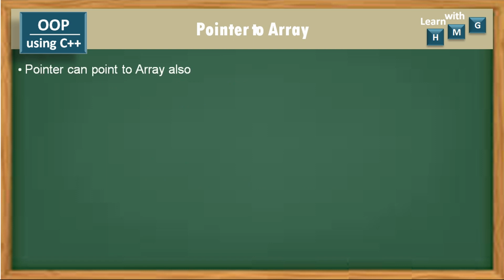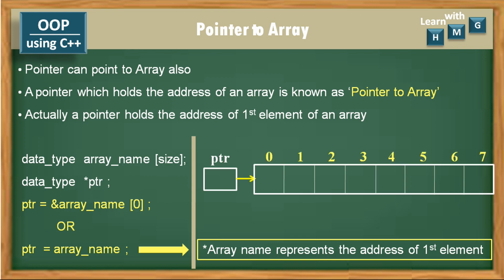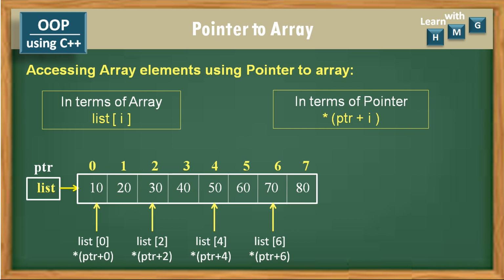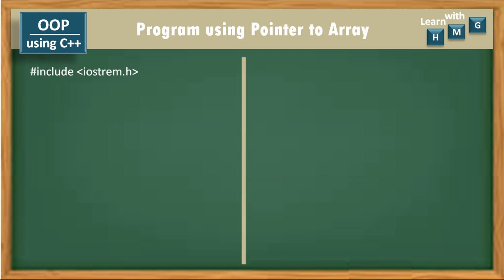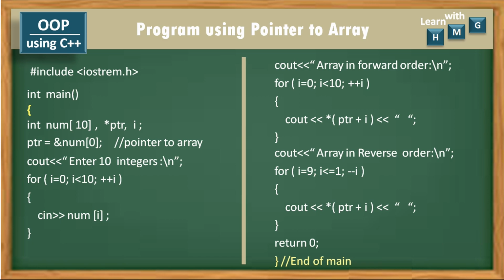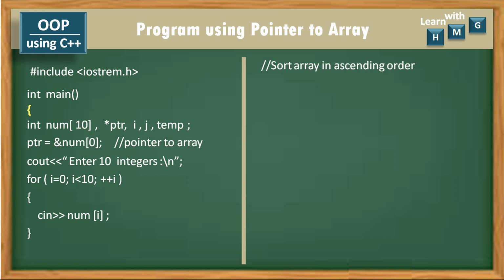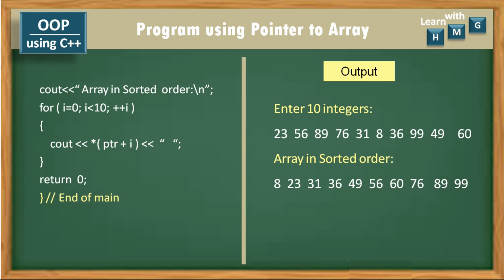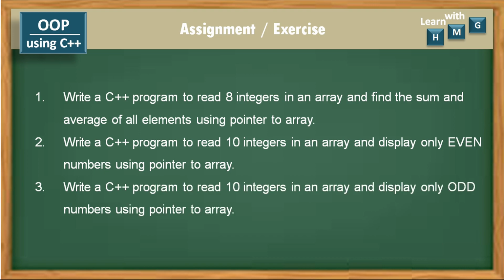Pointer to Array in C++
In this video, you will learn What is pointer to Array?
How to set a pointer to Array?
 How to access array elements using pointer ?
Important Terms of pointer to array
How to write program programs using pointer to Array